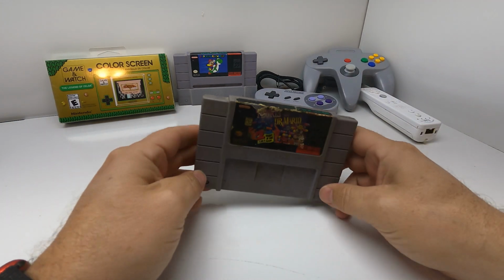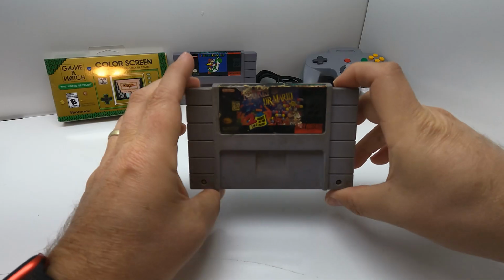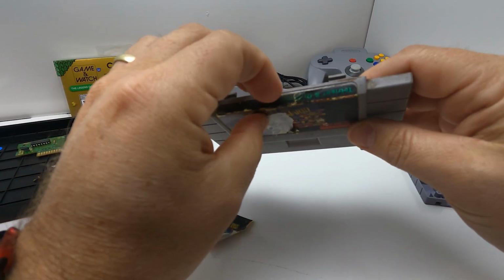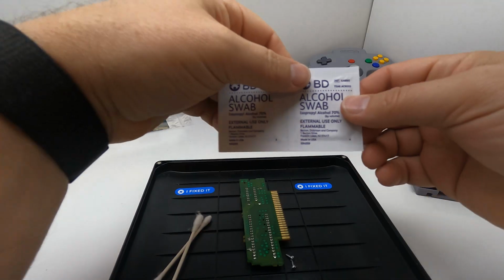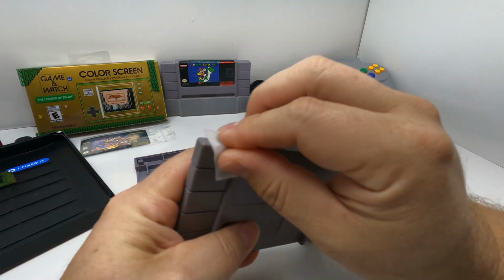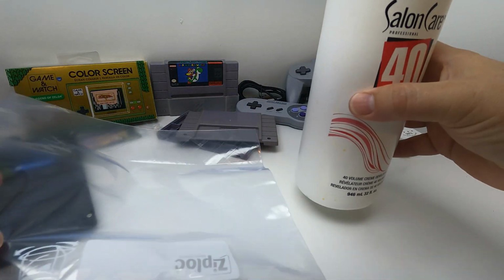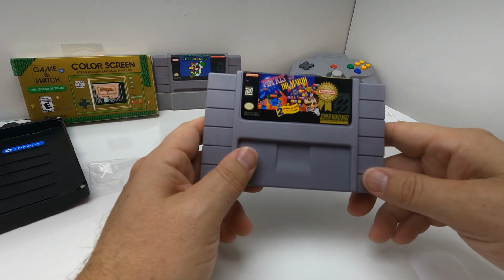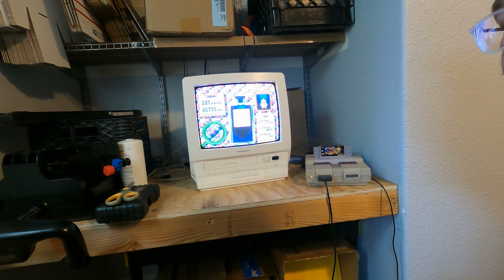Vintage Super Nintendo Game Cartridge Restoration. !?!Did I Ruin It?!?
My old SNES copy of Tetris & Dr. Mario was in rough shape, but today we're bringing it back to life! Watch as I perform a full cartridge restoration, including disassembling the case, deep cleaning the plastics, and applying a brand new label. This retro gaming project is a great way to preserve a piece of gaming history!

What I Did in this Video:
•Disassembled the SNES cartridge
•Deep cleaned all plastic components
•Cleaned the circuit board with isopropyl alcohol
•RetroBrite treatment on plastics
•Replaced the rear shell with a donor part
•Reassembled with a brand new reproduction label

Tools Used in this Video:
• iFixit screw driver kit

• Adhesive Remover

• Salon Care 40